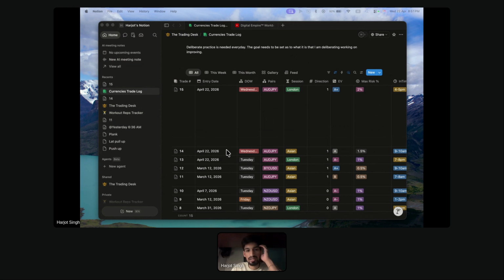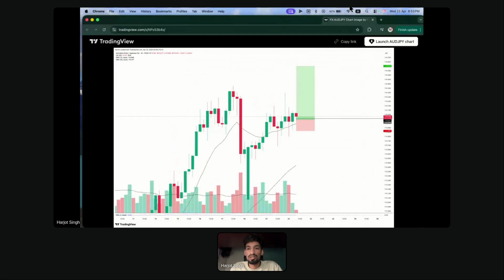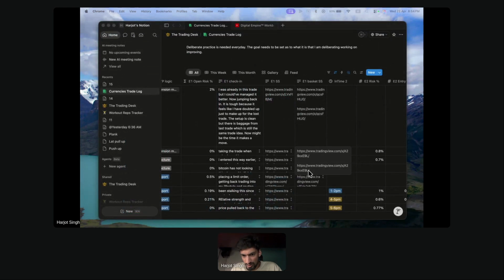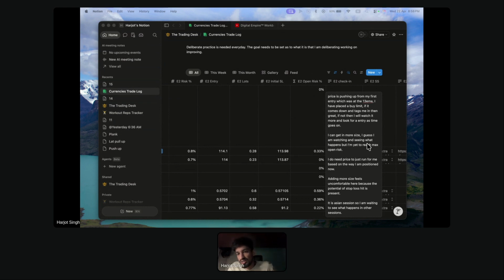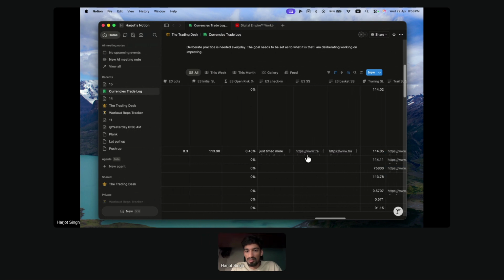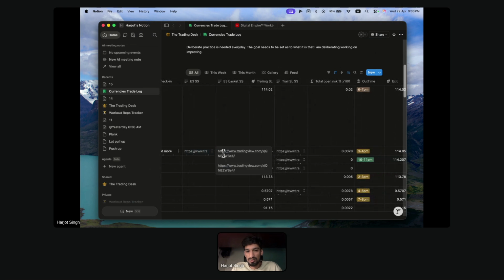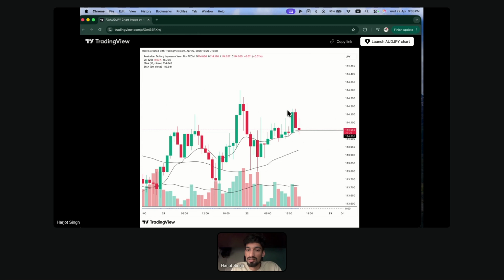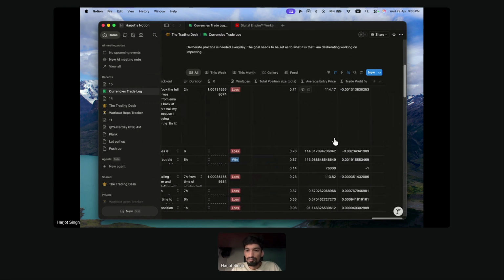I Lost money on a winning trade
I am documenting my path from curious trader to professional capital operator. This is my actual desk. No hype, no signals, just the work.

(Access my Market Briefs & Trading Tapes)

⚖️ The Saturday Performance Review (Get your trades and performance audited by me every Saturday

🚀 The 90-Day Performance Residency (1-on-1 System Installation for High-Performers)